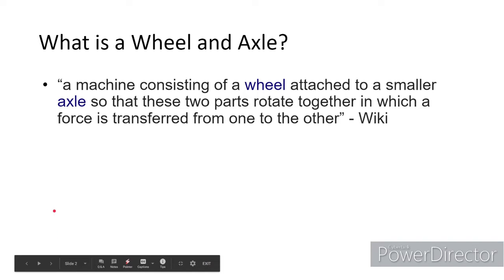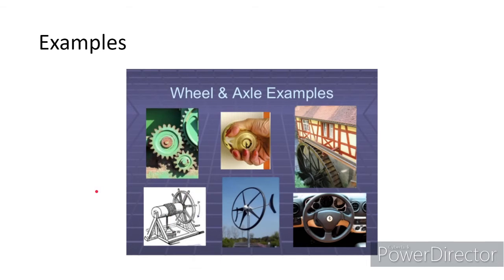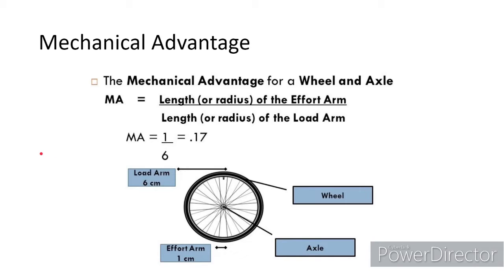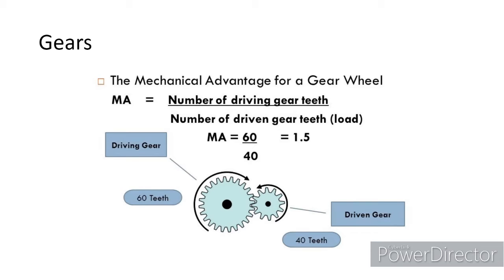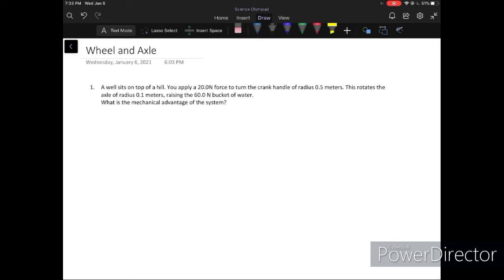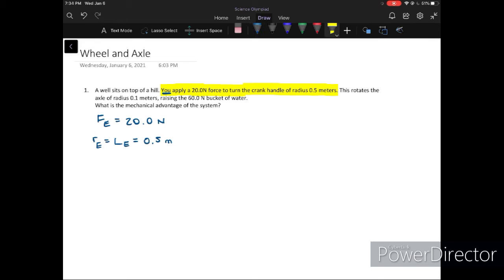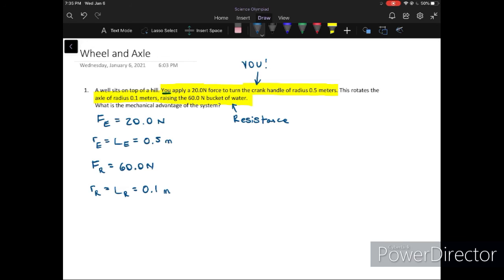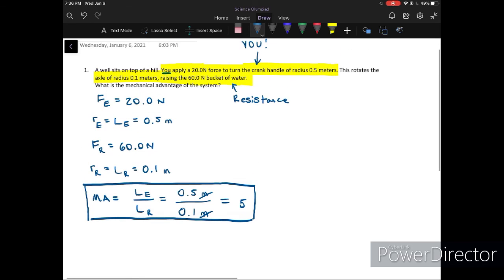Simple Machines - Wheel and Axle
This video discusses a Wheel and Axle as a Simple Machine. We also discuss examples of Wheel and Axle in use, and a useful equation to find the Mechanical Advantage of a Wheel and Axle.